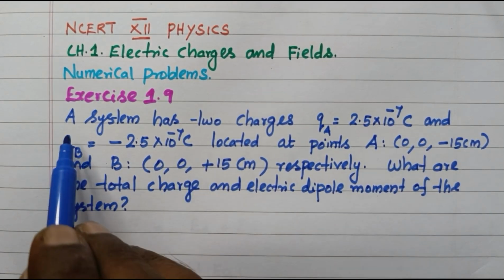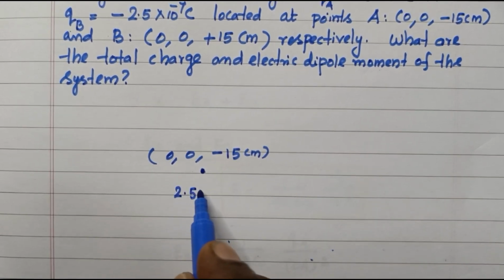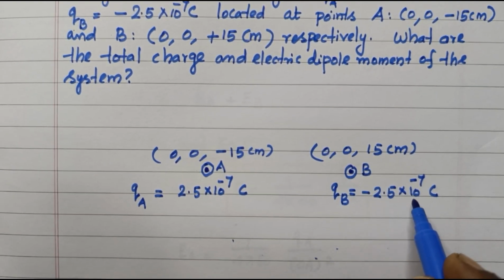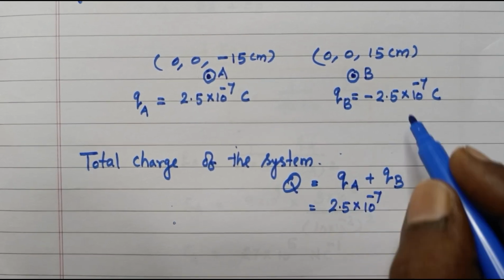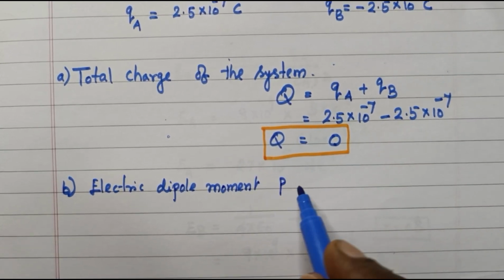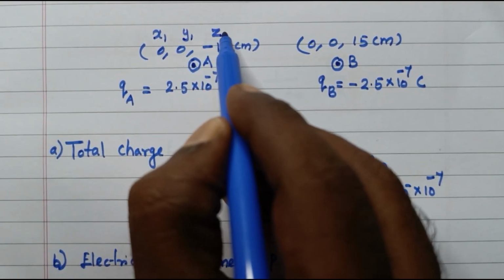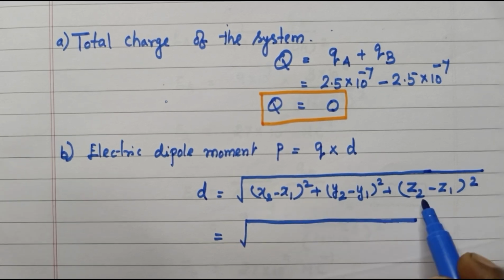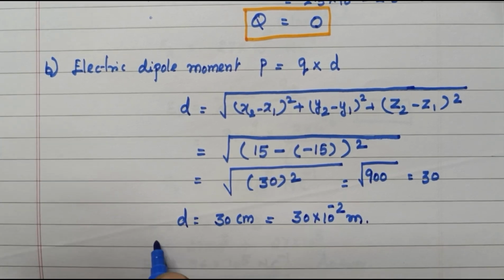NCERT XII PHYSICS | CH.1 Electric Charges and Fields | Numerical Problem 1.9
In this video you can learn how to solve the book back problem that is the exercise problem 1.9

Solving this problem you can understand the concepts like electric dipole and electric dipole moment. This kind of problem solving skills are useful for the students preparing for NEET and JEE exams as well as cbse board exams.